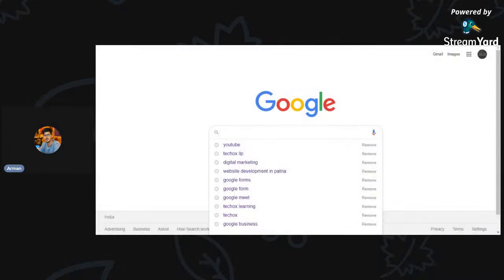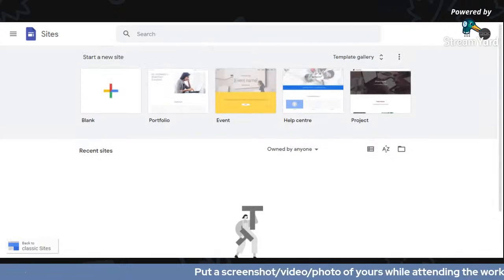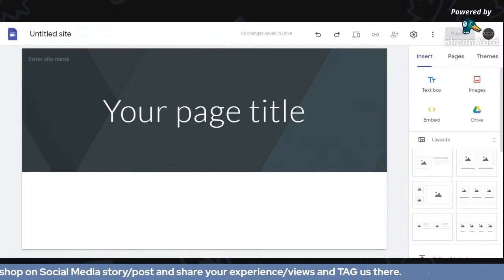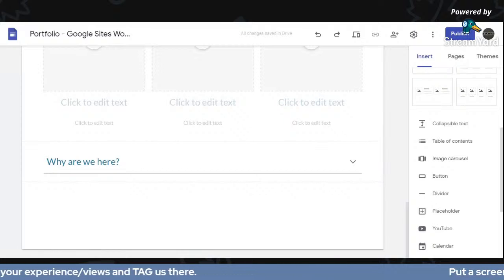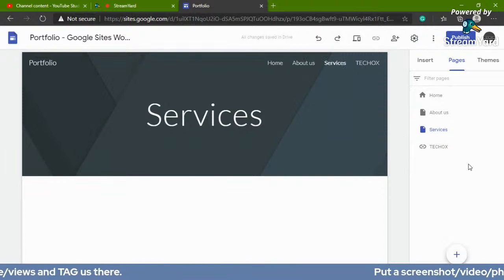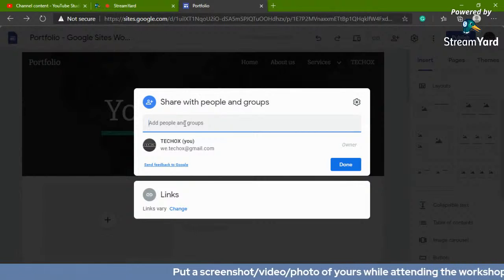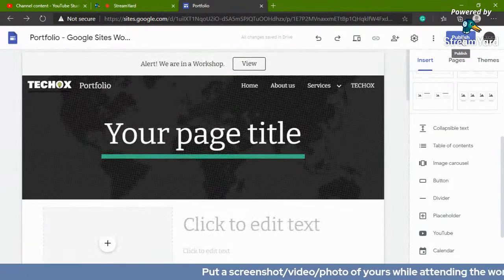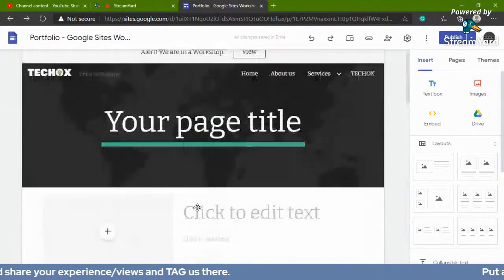Day 01 - Building Websites Using Google Sites - 2 DAYS LIVE WORKSHOP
TECHOX presents Expert Talk Series

Important takeaways from the session:
🔸 Learning Google Platforms.
🔸 Importance of having a personal portfolio Website.
🔸 Build websites without coding.
🔸 Hosting to Google for Free.
🔸 Different other Google Platforms.

Event Partners: SIMCA, GIVE MY CERTIFICATE, MSACRAS

Join the Telegram Community to receive updates, enroll in developing courses, participate in daily quizzes, and many more things